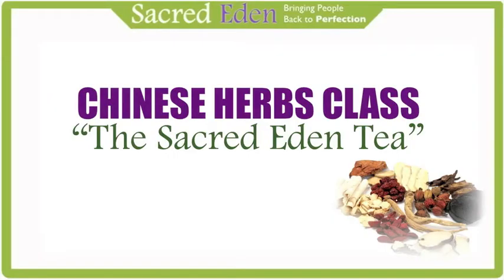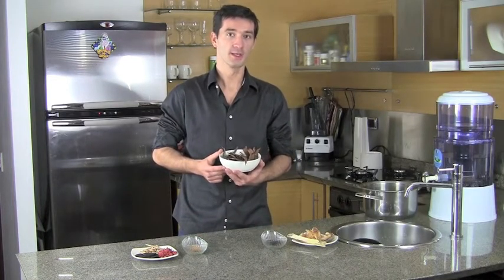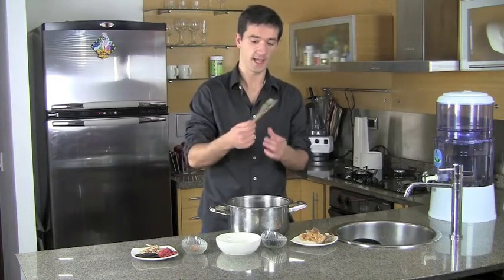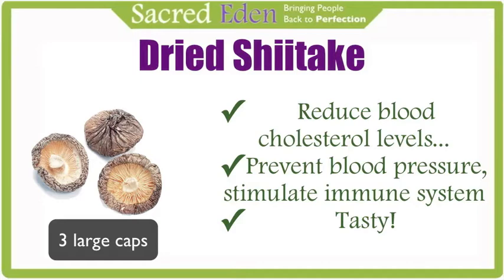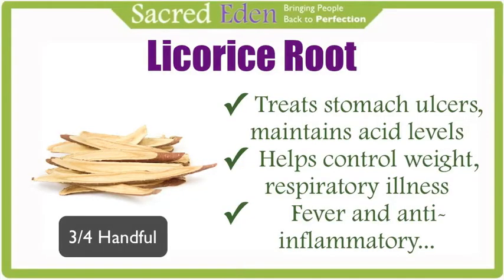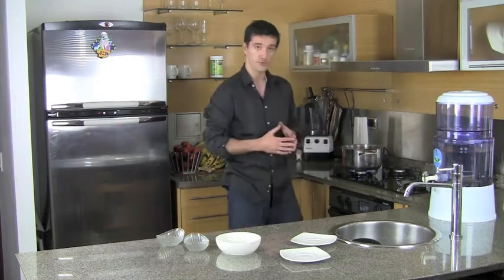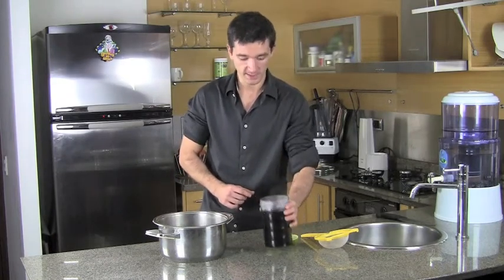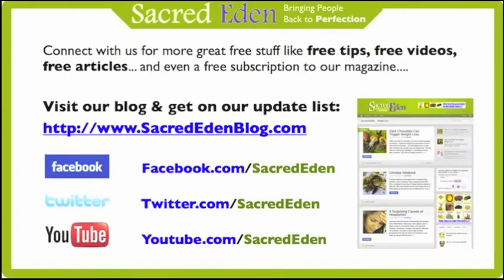Chinese Medicine Class: Sacred Eden Tea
It this class about chinese medicine we make a special tea from:
Reishi mushrooms
Astragalus
Asparagus root
Shiitake mushrooms
Goji berries
Licorice
Schizandra
Rehmannia
Cinnamon
and Cloves

This tea is super tasty and nourishes all the 3 treasures in chinese medicine. Watch it now!